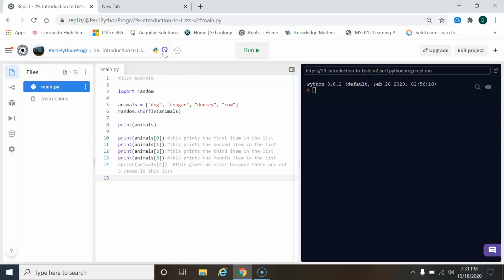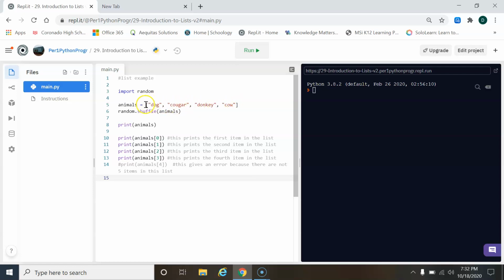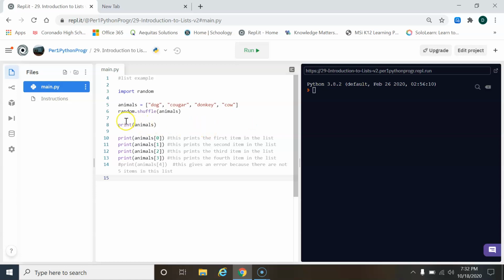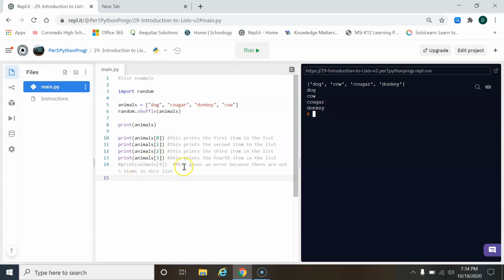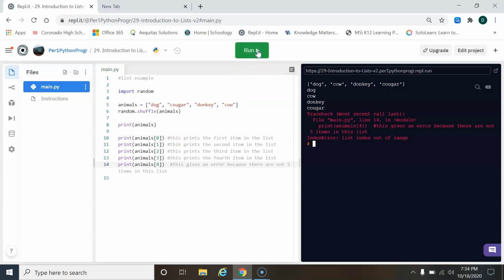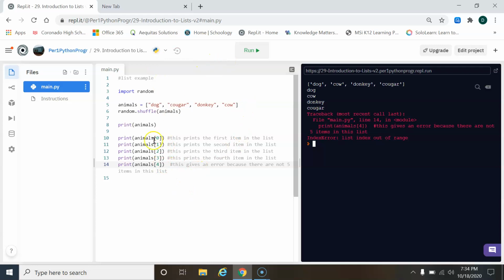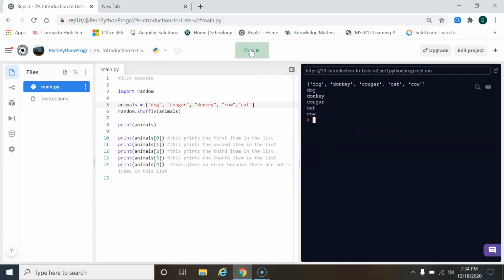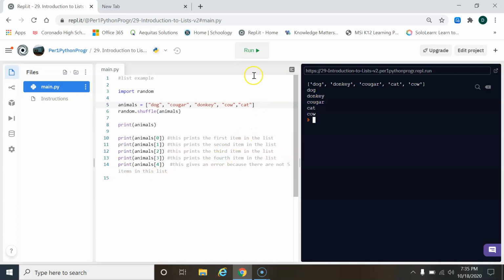29 - Intro to Lists using replit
29 - Intro to Lists using replit